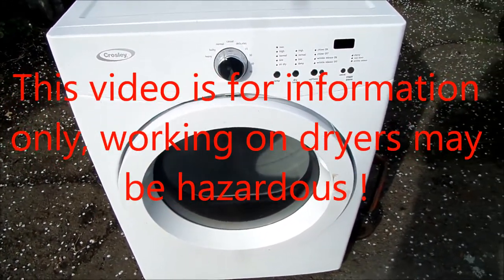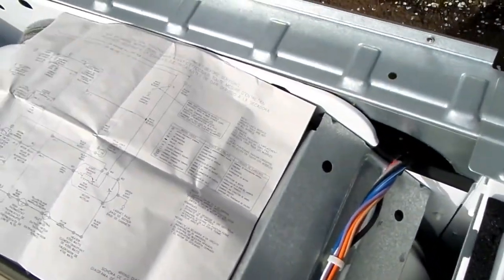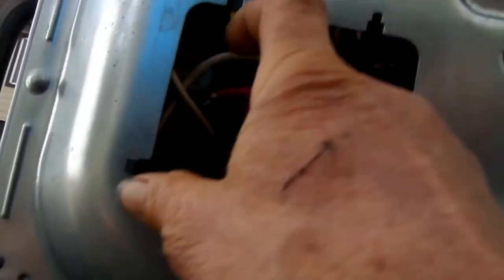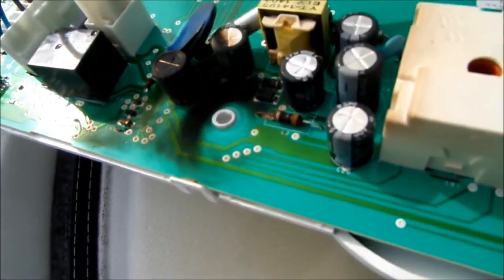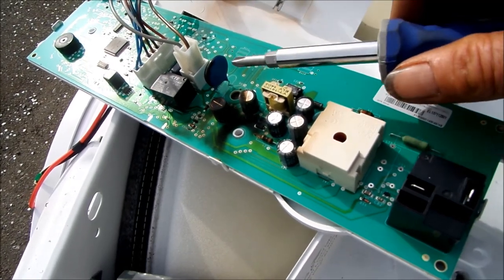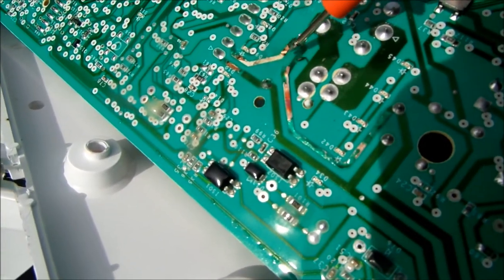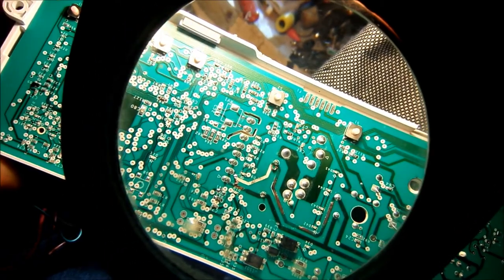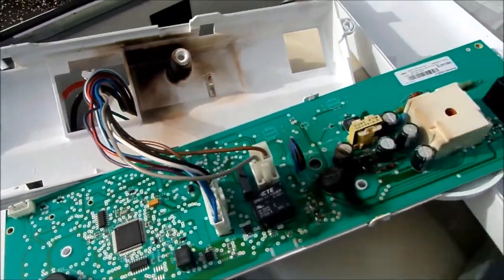Got sparks & a dead dryer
You may have taken a power surge.  Bill's Entrps.